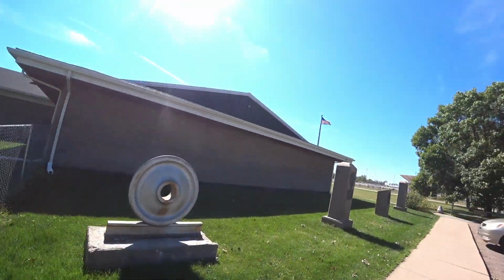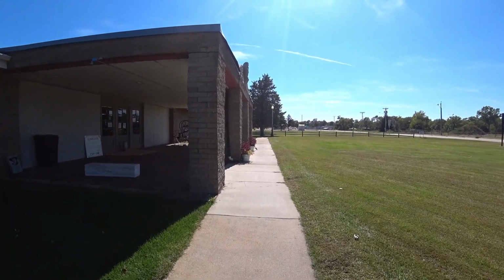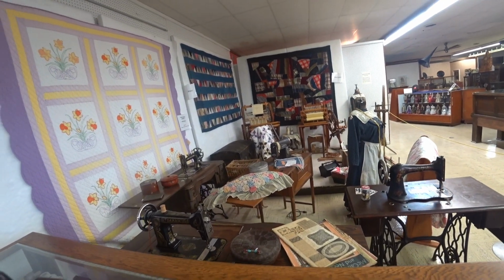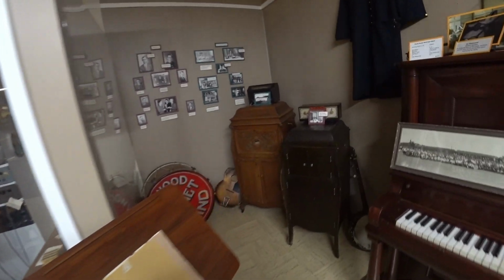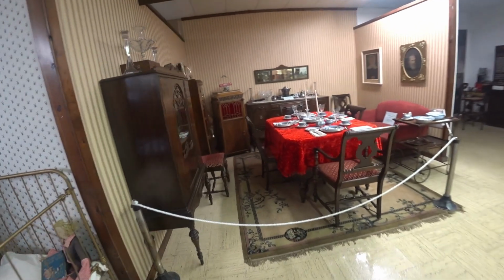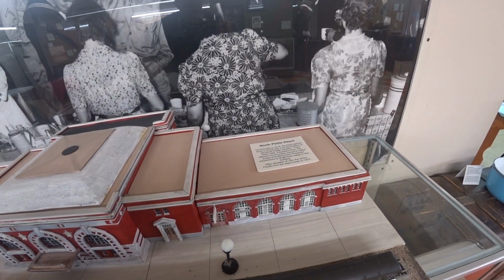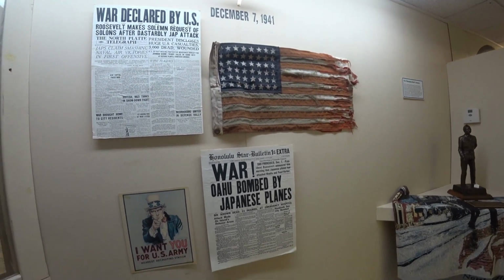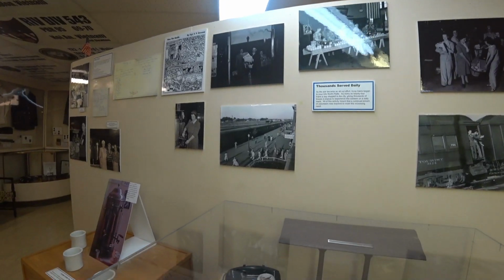Lincoln County Historical Museum in North Platte Nebraska